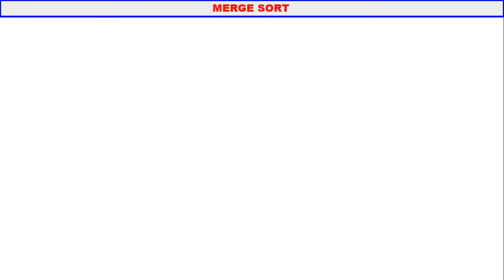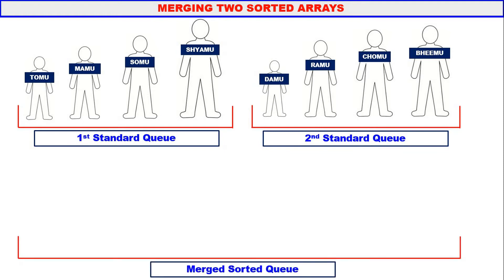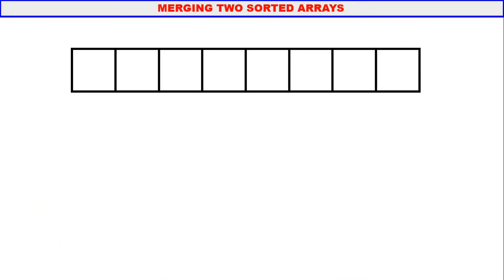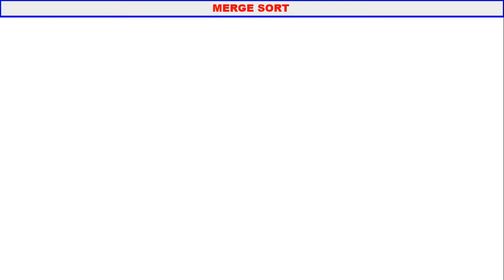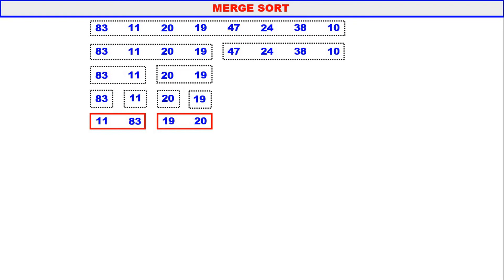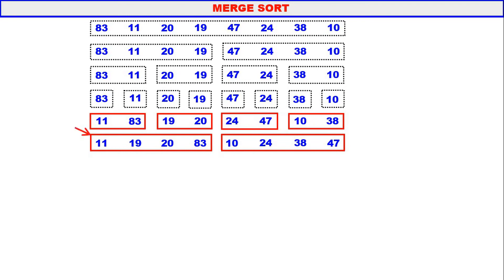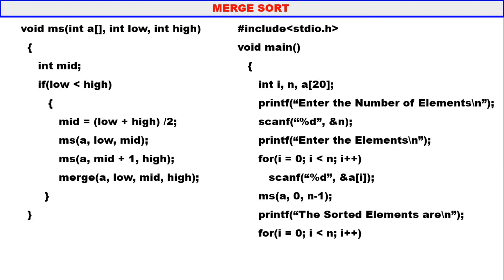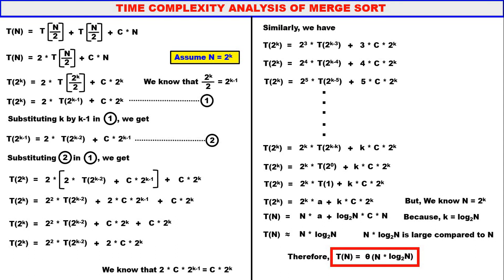Merge Sort with Operation, Algorithm, C Code, Merge Call Tree and Time Complexity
This Video demonstrates the operation of Merge Sort along with the Algorithm and C Code. The Video also shows the Merge Call Tree and the Time Complexity Analysis for Merge Sort.